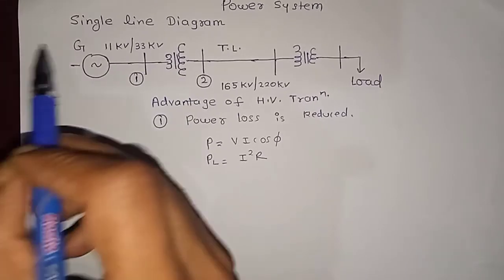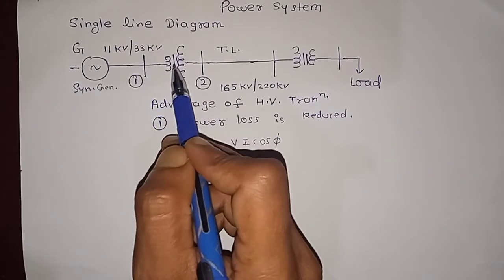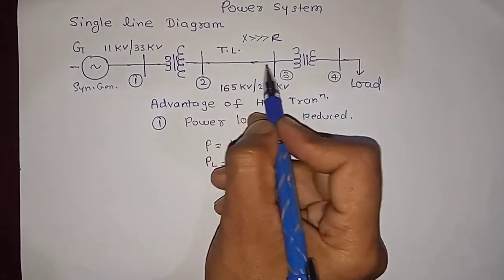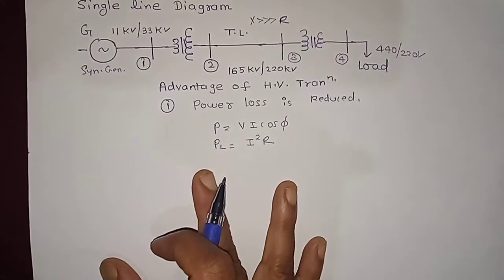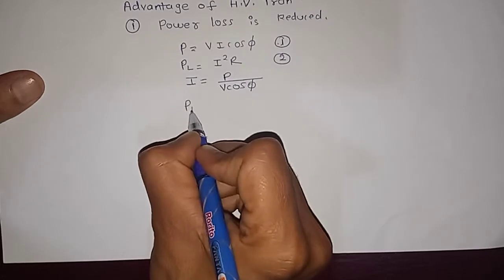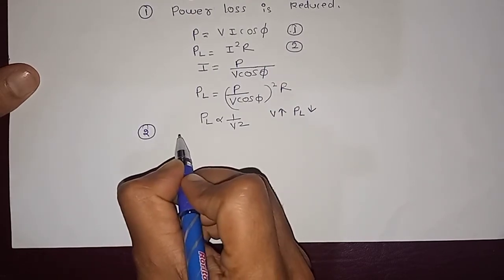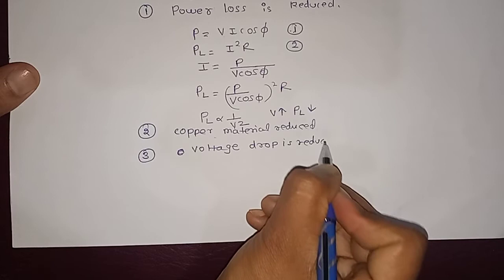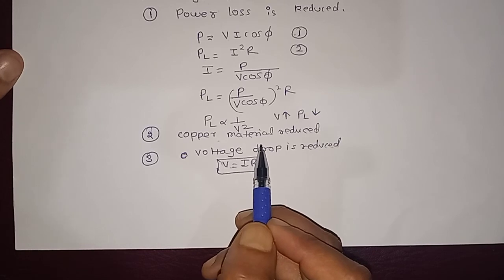power system : single line diagram